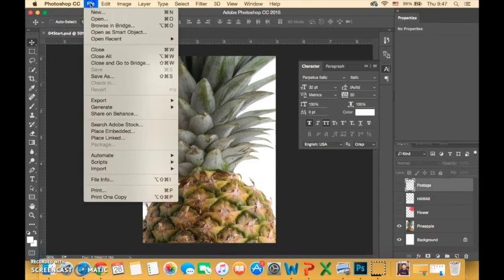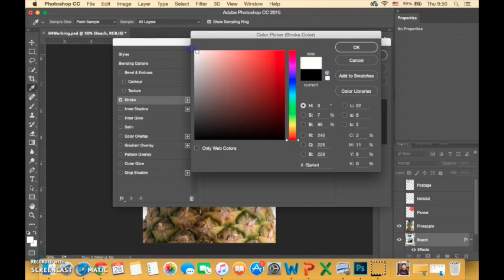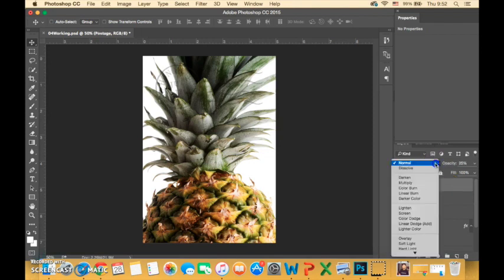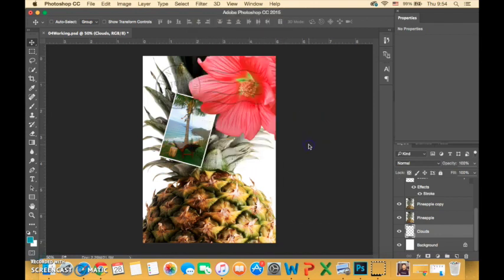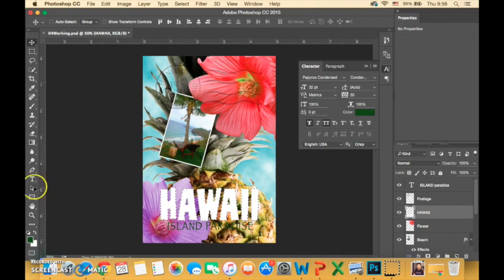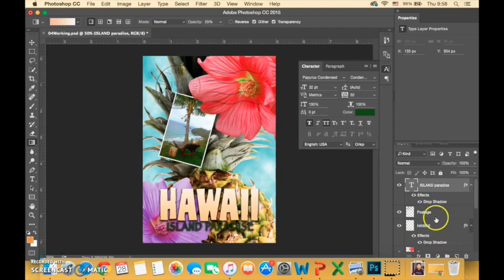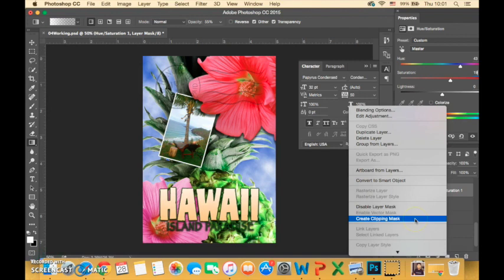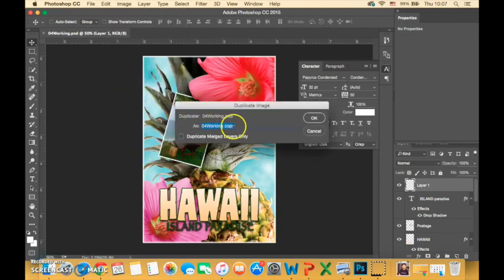IT 740: Instructional Media Design-Photoshop CC Lesson 4